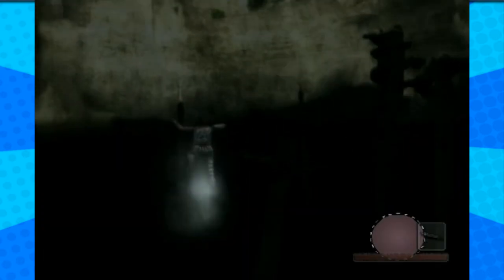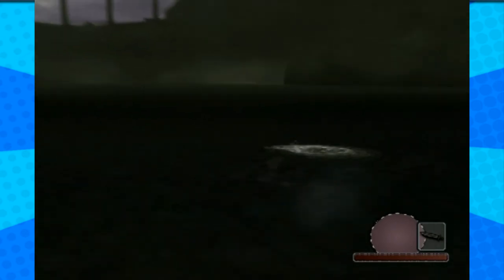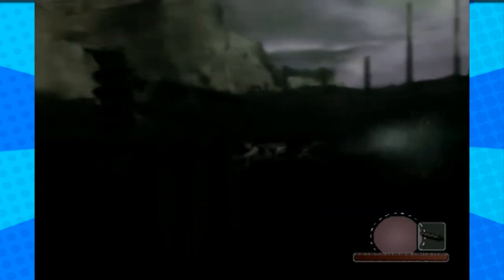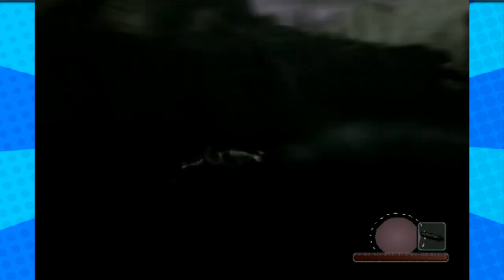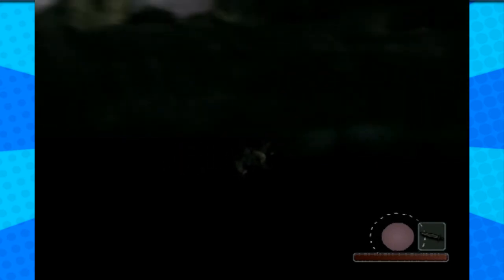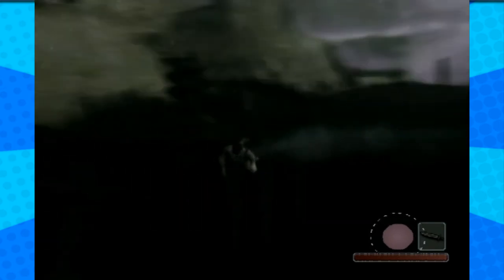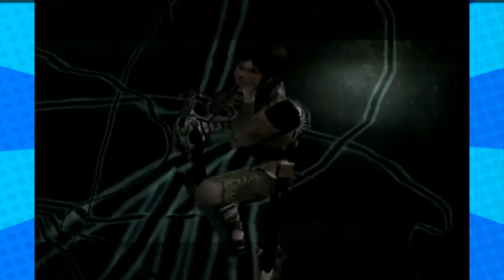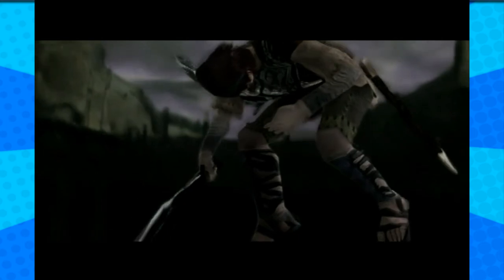Shadow of the Colossus - Part 10 - (Orgazmo) - Player 3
I like movies

Welcome to the channel! Grab a beer, popcorn, and a friend, and enjoy some great videos, featuring two blubbering idiots!

Also I hate popcorn, and may need psychiatric help..